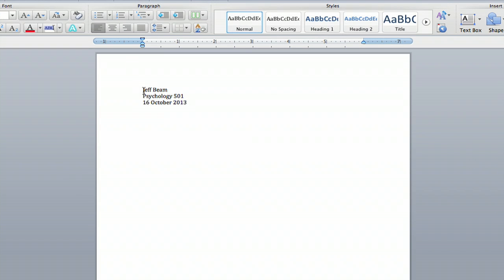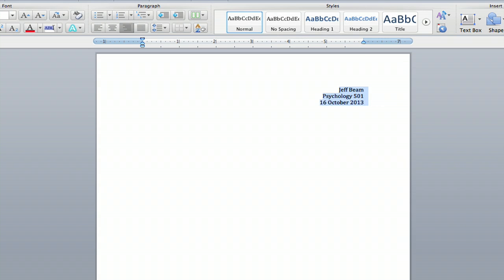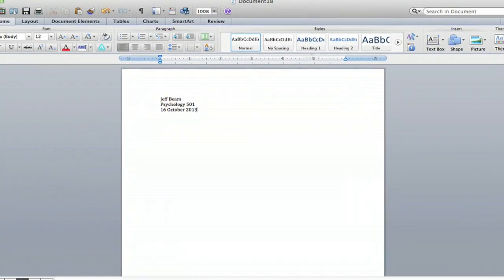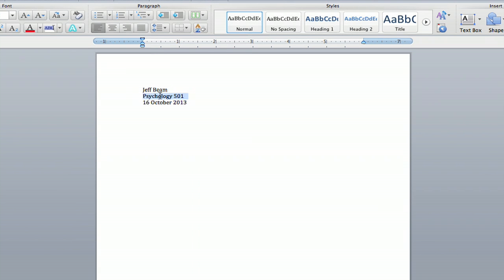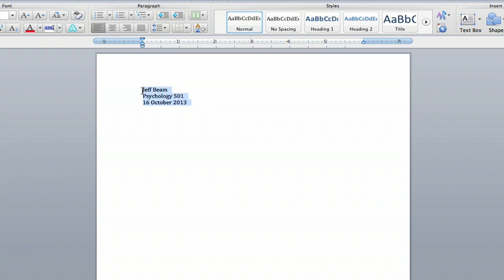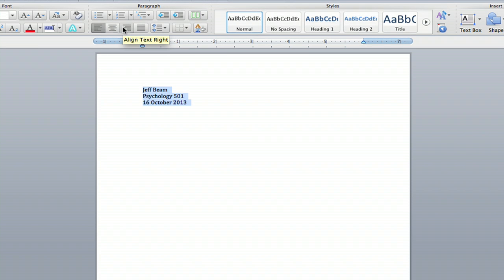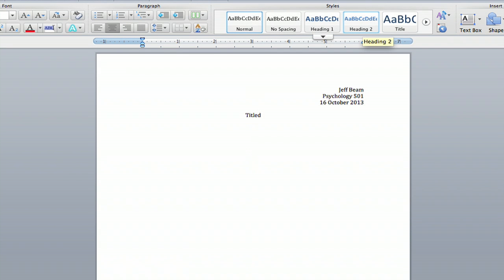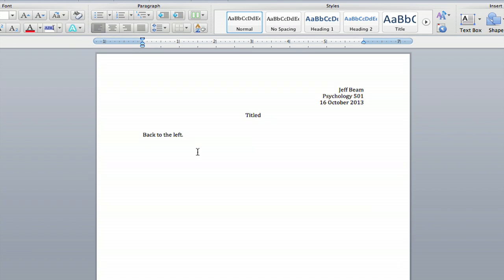How Do You Align a Name on the Margin in Microsoft Word? : Microsoft Word Tutorials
Aligning a name on the margin in Microsoft Word is something that you can do using the ribbon toolbar. Align a name on the margin in Microsoft Word with help from an experienced computer professional in this free video clip.

Series Description: Microsoft Office is one of the most versatile productivity suites for both the Mac OS X and Windows platforms. Find out about Microsoft Word with help from an experienced computer professional in this free video series.